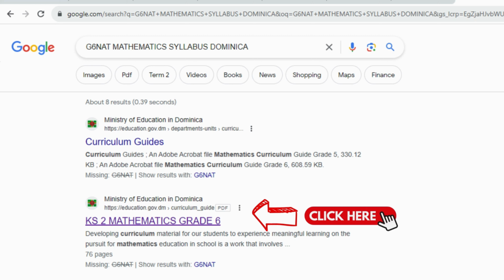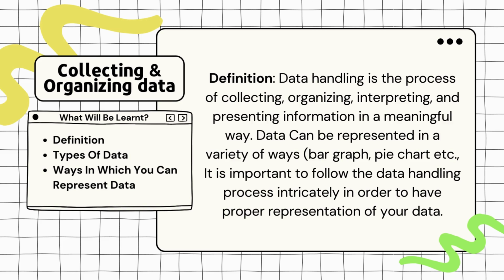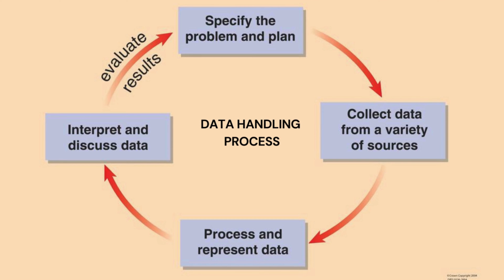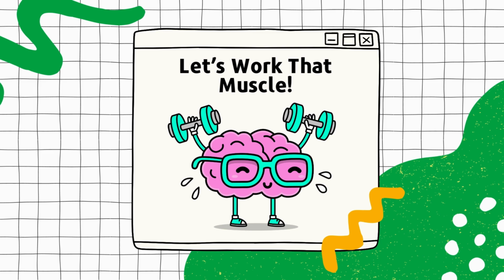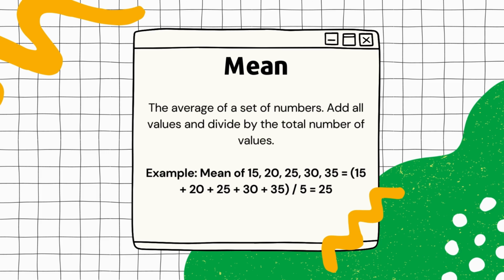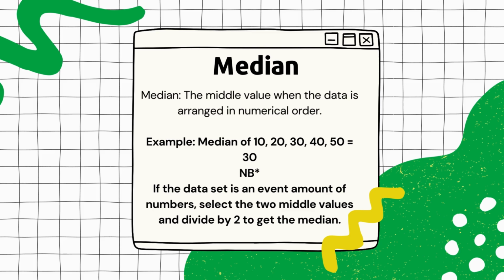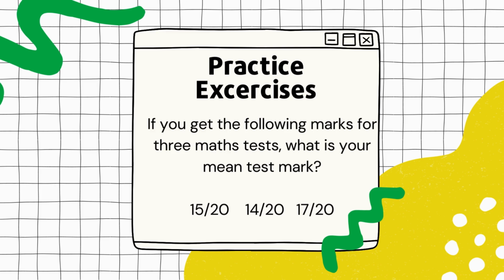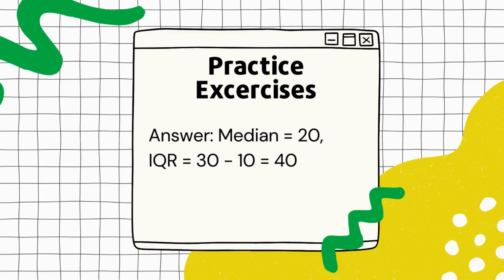Statistics/Data Handling- G6NAT Mathematics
Unlock the secrets of statistics with our latest educational video tailored for Grade 6 students preparing for the National Assessment in Dominica!

Dive into the world of data collection and organization as we break down the essentials of statistics. From understanding different types of data to mastering the art of measuring central tendency and mean, this video is your go-to resource for acing the grade.

Don't miss out on this engaging and informative session designed to boost your confidence and performance in statistics. Hit play now and let the learning adventure begin!

LET'S GET THOSE SCHOLARSHIPS TOGETHER!